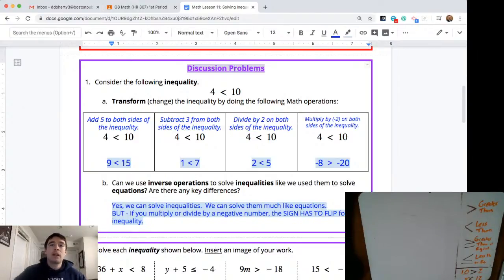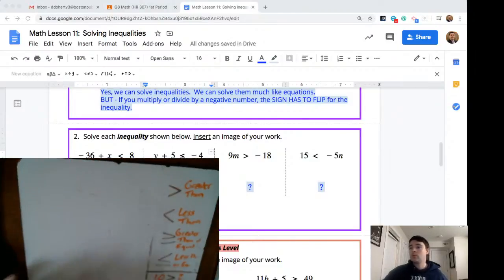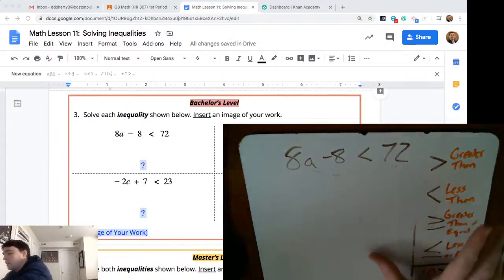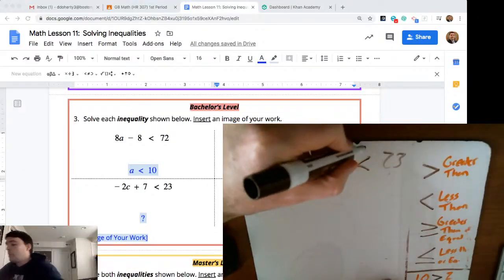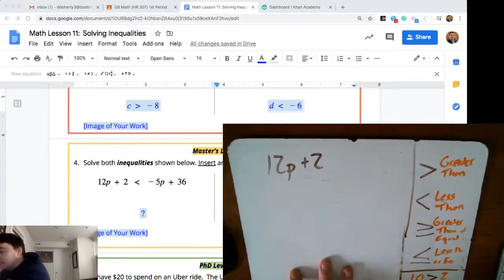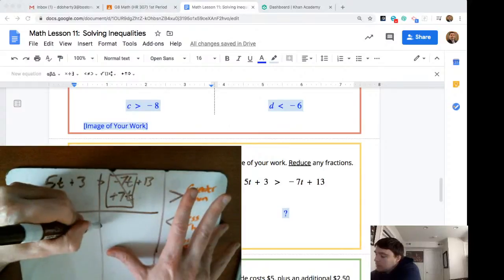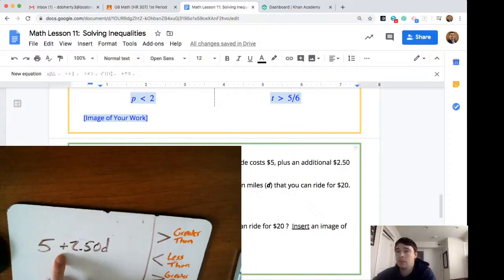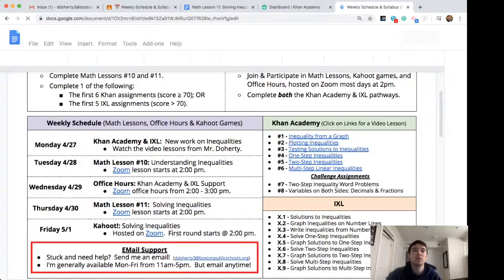Math Lesson #11 (Recorded 4/30)